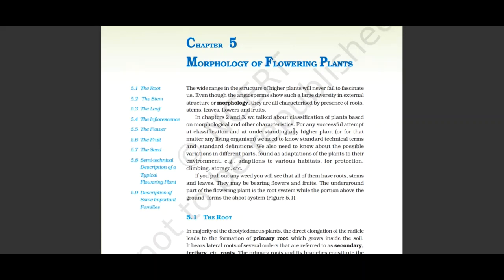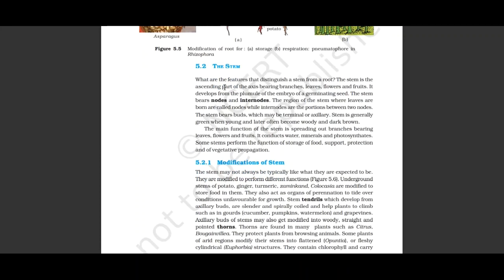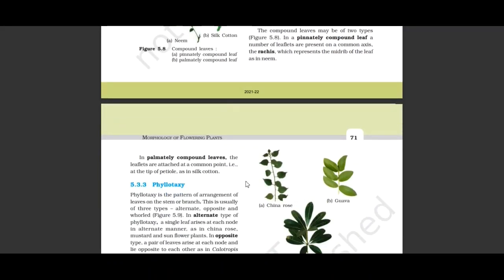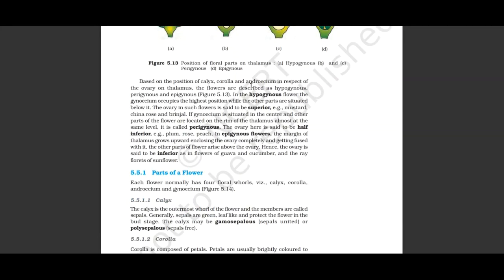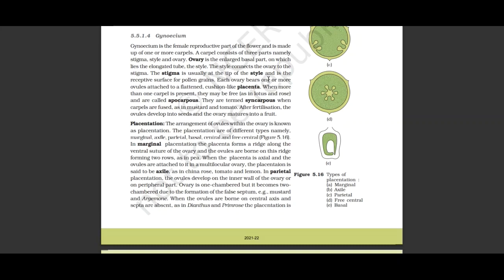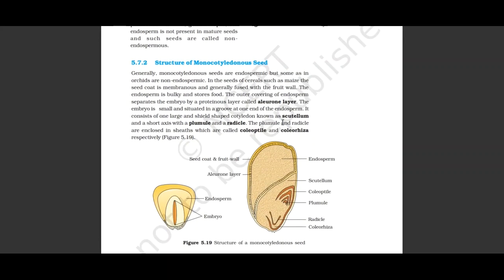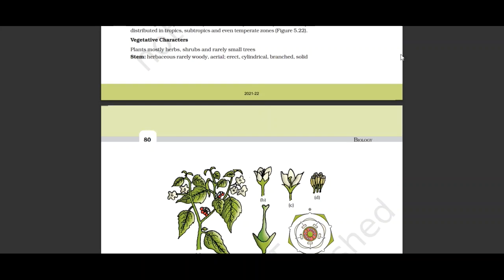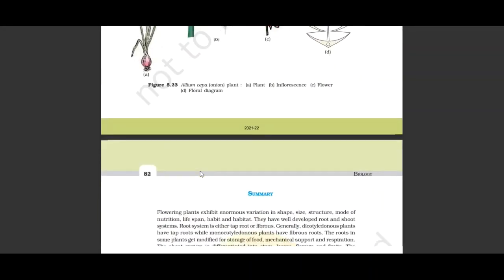MORPHOLOGY OF FLOWERING PLANTS Complete NCERT Biology Reading CLASS11TH,12TH FOR NEETANDCBSESTUDENTS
MORPHOLOGY OF FLOWERING PLANTS CompleteNCERTBiologyReading Complete NCERT Biology Reading | CLASS11TH,12TH FOR NEETANDCBSESTUDENTS
 NCERT READIND OF BIOLOGY FOR NEET ASPIRANTST                                                      I am 19 year old girl who wants to support NEET ASPIRANTS in their studies   @@    RSMLITE  MBBS STUDENT    @@
In this channel I upload video regarding NEET , MBBS  . I upload video of NCERT readings of 11th and 12th Biology ,Chemistry , Physics Educational videos to get new information .Latest updates regarding exams.